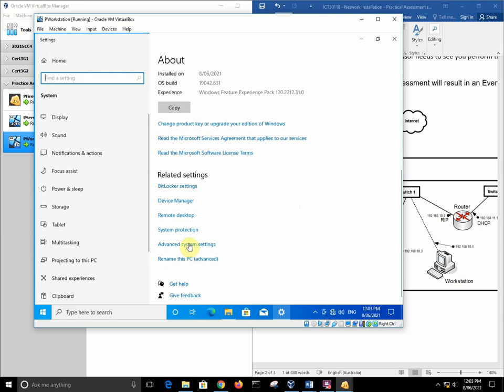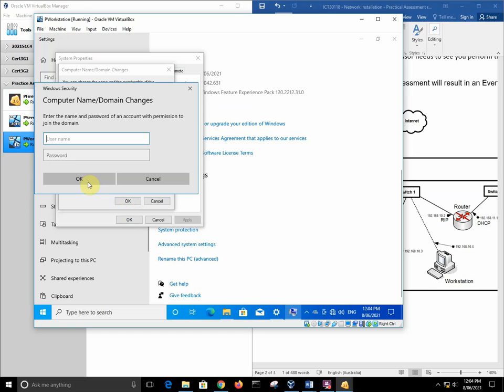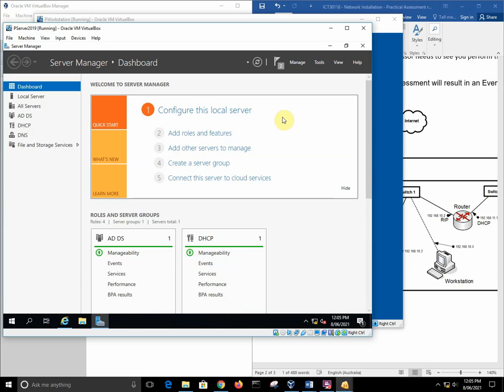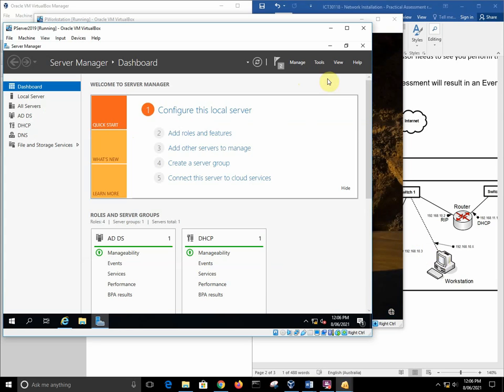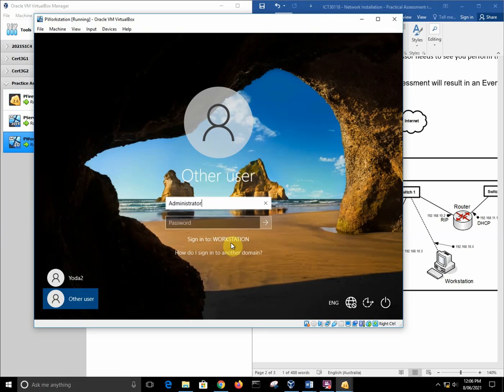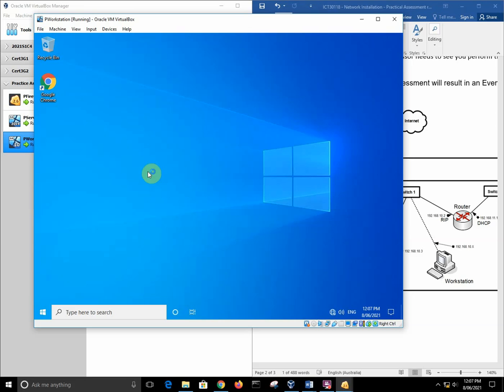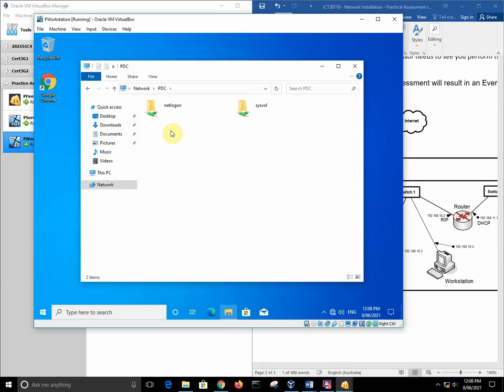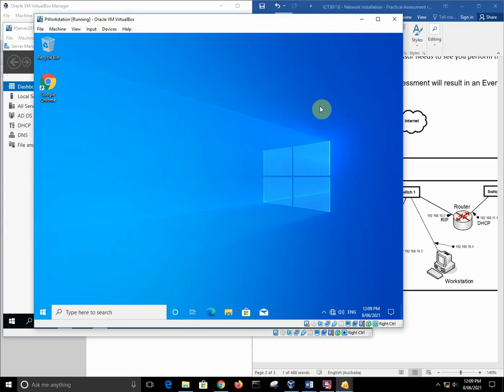C3 Practice 2021S1 Q3